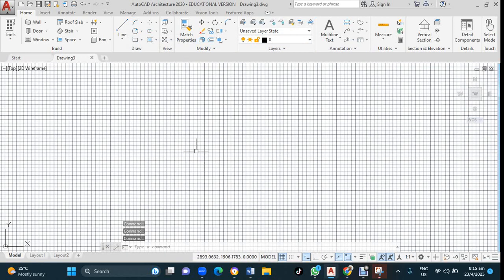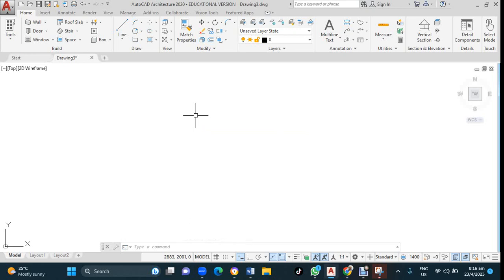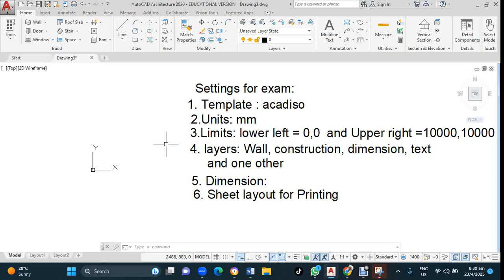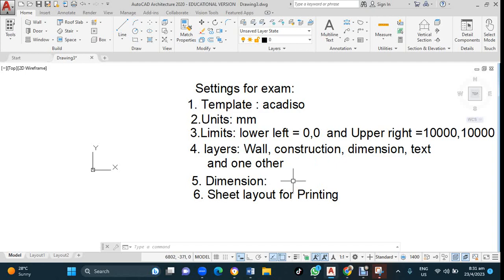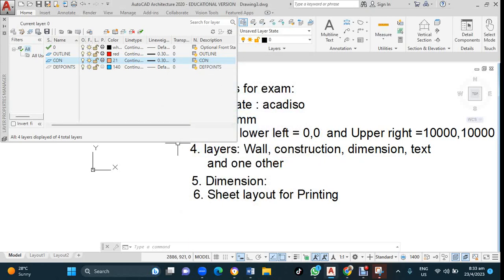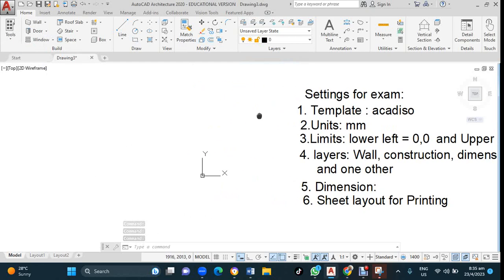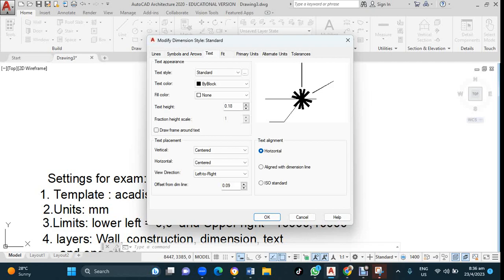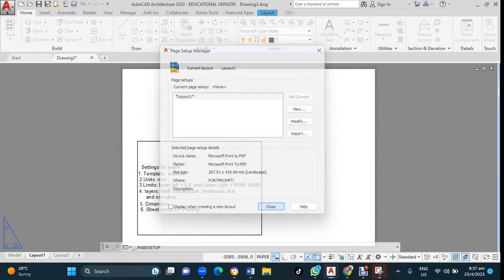CSEC [ Convert Floor Plan to PDF, and Save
CSEC SET UP